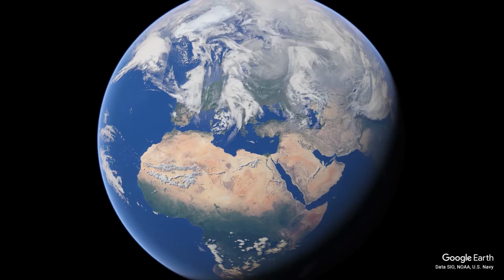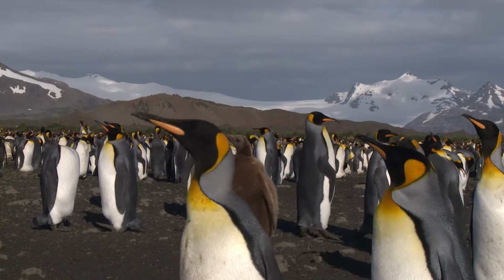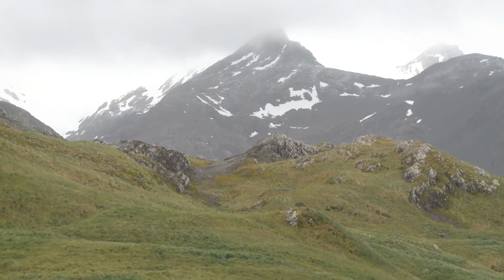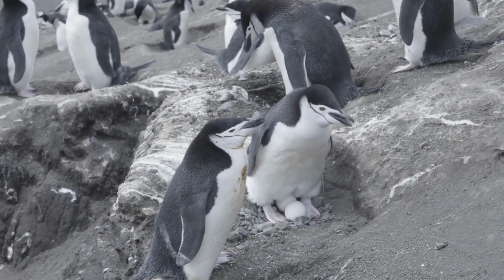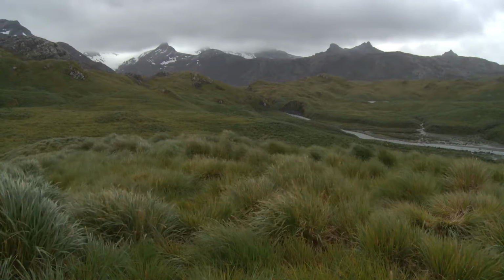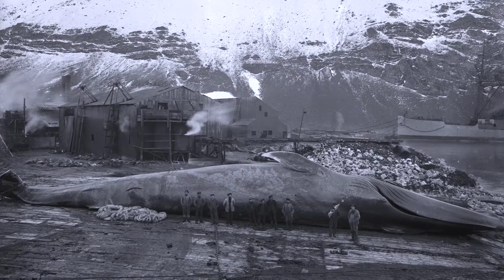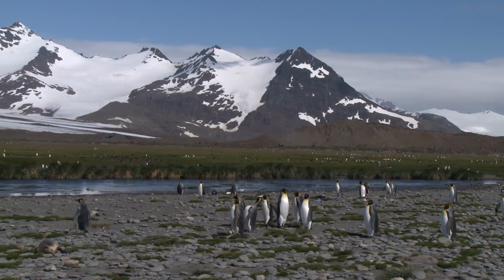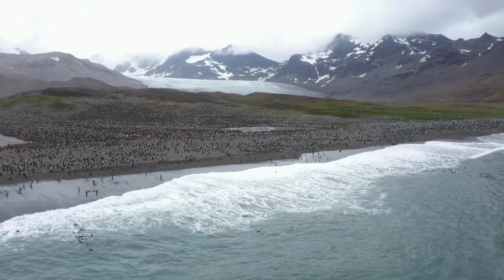1. Overview of South Georgia and The South Sandwich Islands (Film 1 of 6)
This film provides an overview of the diverse wildlife, history and heritage of South Georgia and the South Sandwich Islands.

The UK Overseas Territory of South Georgia and the South Sandwich Island is home to tens of millions of seabirds and marine mammals, as well as diverse plant and invertebrate communities and marine ecosystems.

Located in the sub-Antarctic, the islands of South Georgia and the South Sandwich Island are of hemispheric importance as key breeding sites for wildlife that migrates across the entire Southern Ocean.

Narrated by Stewart McPherson.